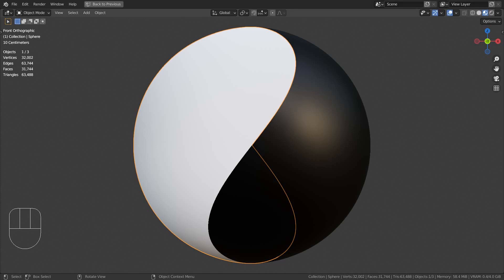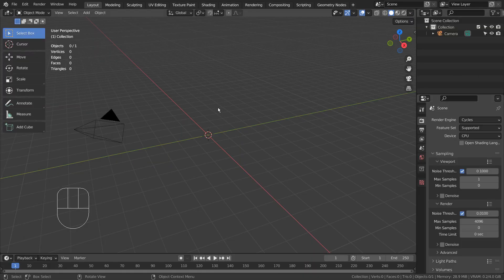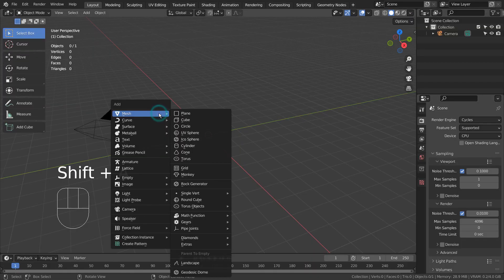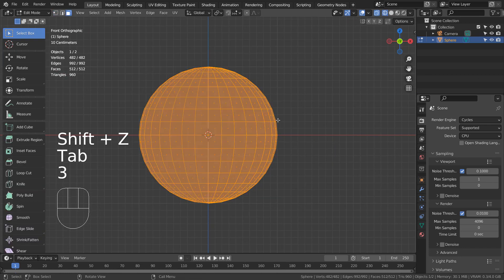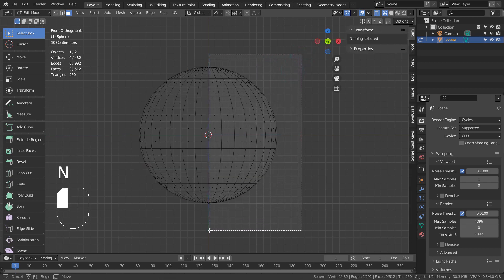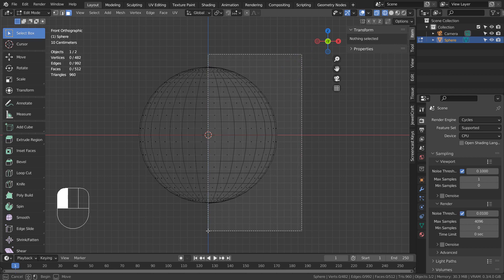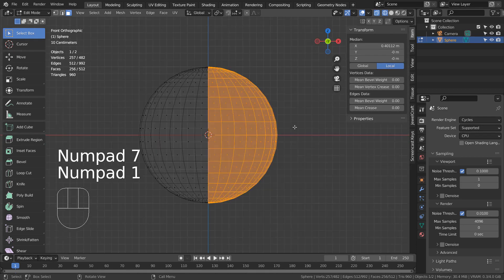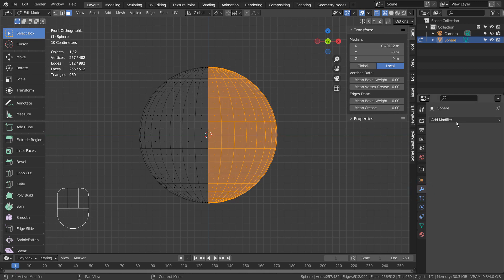Blender Tutorial - 3D Yin-Yang